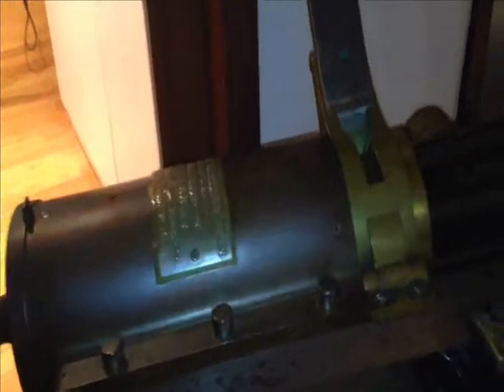1865 Gatling Gun Near perfect original Colt PT Fire Arms 50 cal. The ultimate home defense!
ETprepper